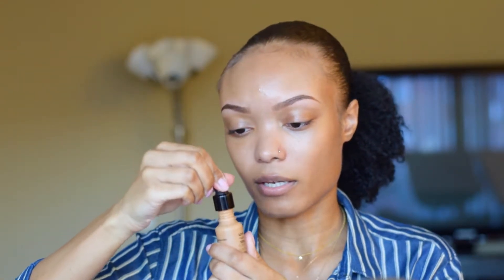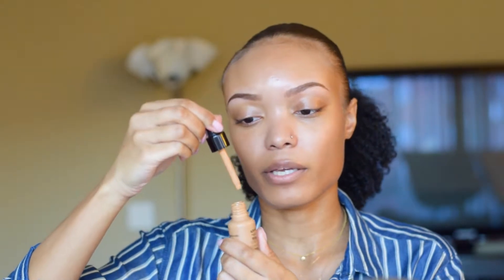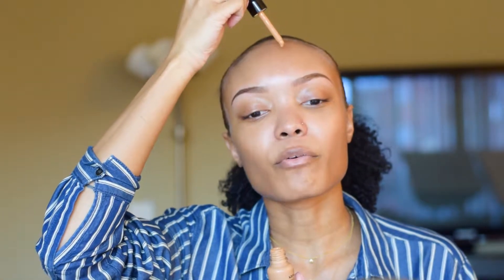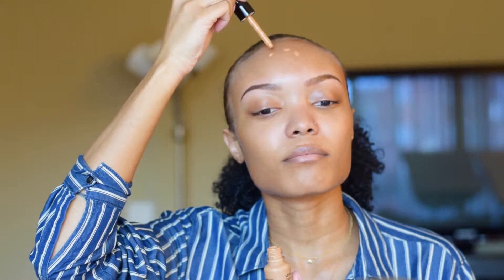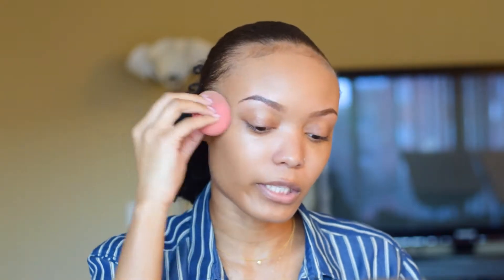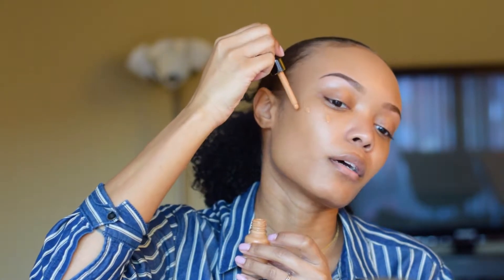No Makeup Look ft. NYX Total Control Drop Foundation - Review & Demo! | HEARTLICIA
Hey guys! Today I'm reviewing/demoing the new NYX Total Control Drop Foundation. I'm using the shade 'Golden', which I found at Ulta. They only have like 6 shades in store, so I recommend purchasing straight from the NYX website to find all 24 shades! Enjoy x